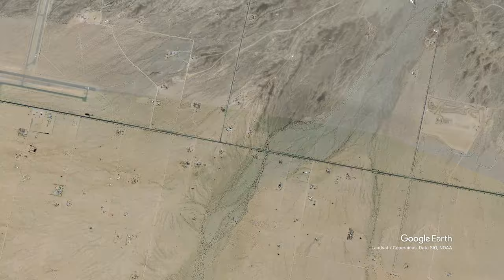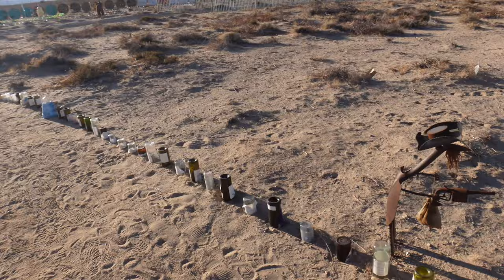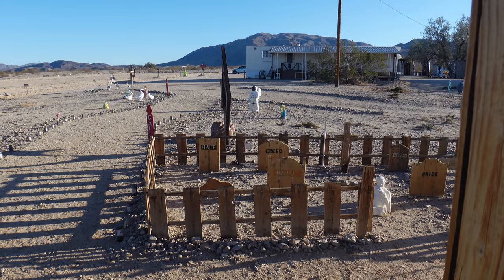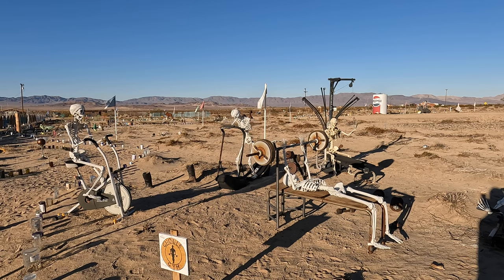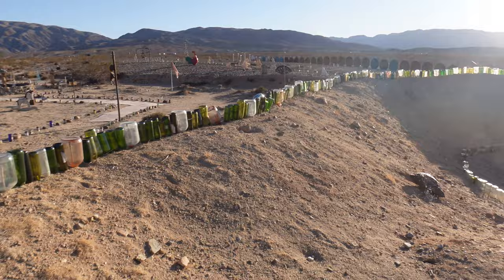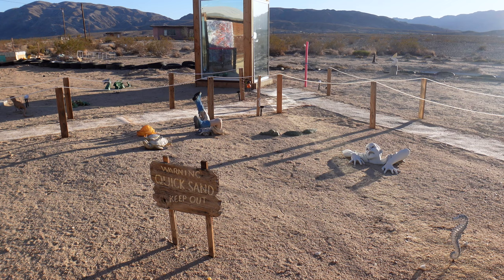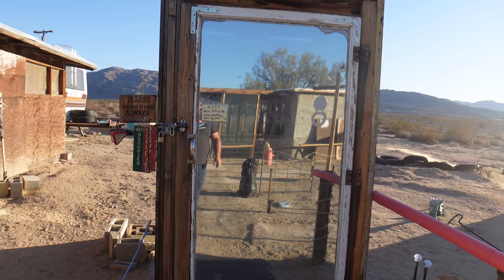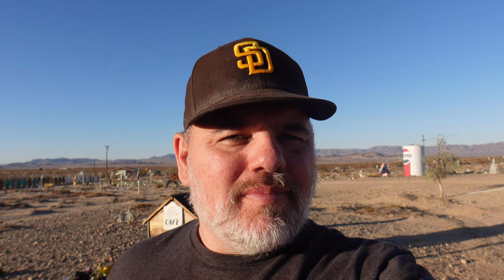Visiting The Glass Outhouse in Twentynine Palms, California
The Joshua Tree area has quite a number of interesting attractions to check out and explore. On the eastern edge of Twentynine Palms, right on Highway 62, lies the Glass Outhouse, a unique art installation in the desert. There are several art galleries there, a large number of sculptures, desert art, and working miniature chapel, and of course the Glass Outhouse itself.

You may be wondering what a Glass Outhouse is. Well, it is exactly what is sounds like. A outhouse made of glass. There are actually two of them on the property, but don't worry. We explore both.